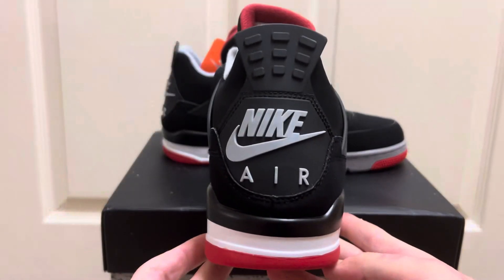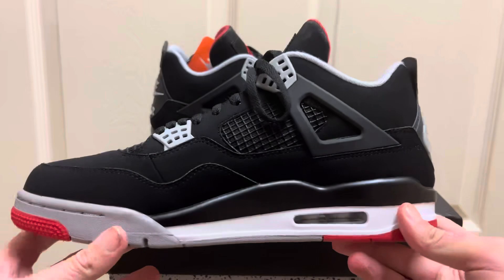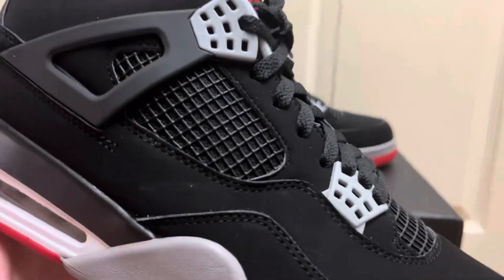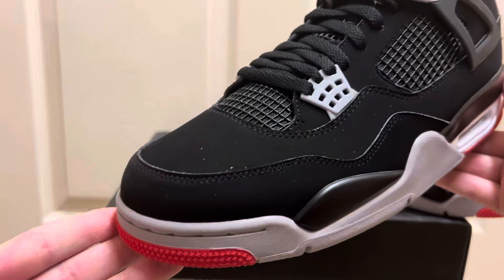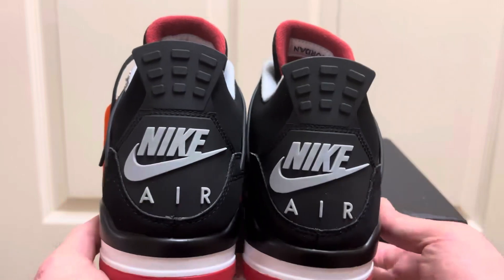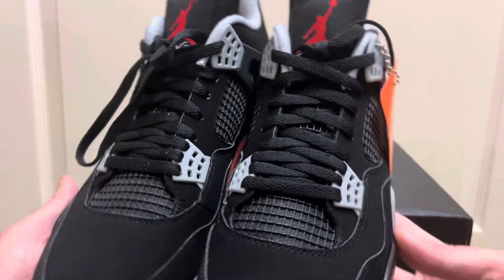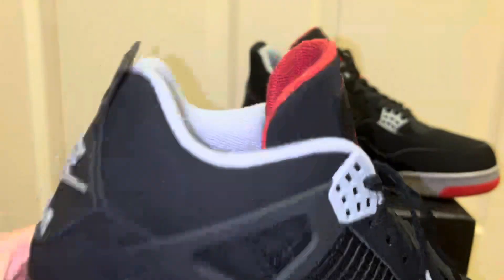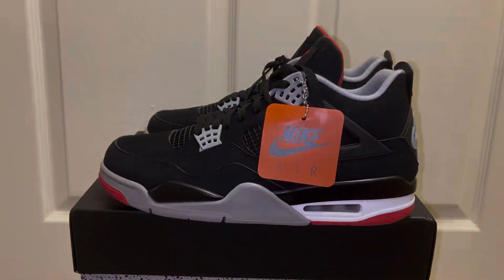Kickwho’s Godkiller Air Jordan 4 'OG Breds'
IMPORTANT:
All content is provided to educate consumers and create awareness & for legit checking purposes to help prevent consumers from getting scammed. I do not advocate or condone the purchasing or selling of counterfeit products